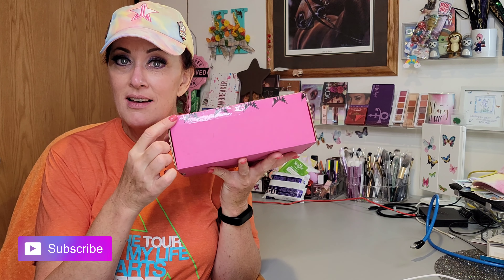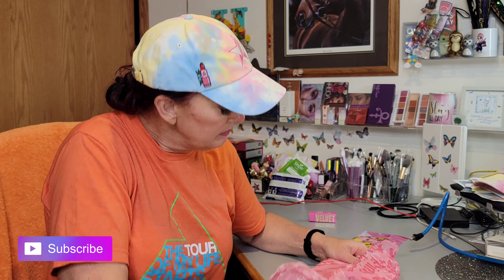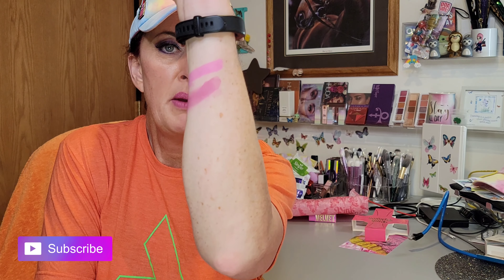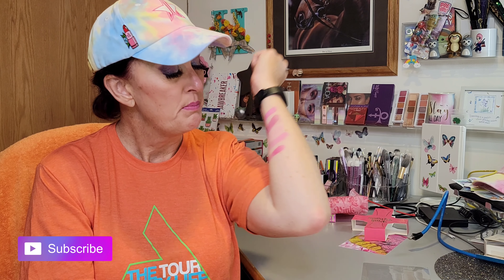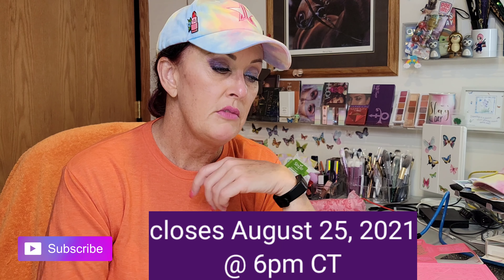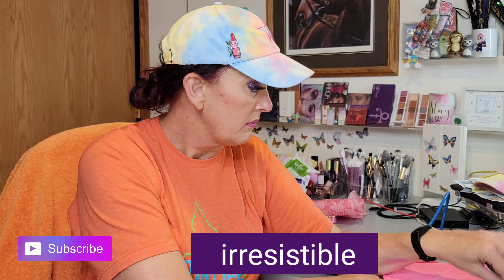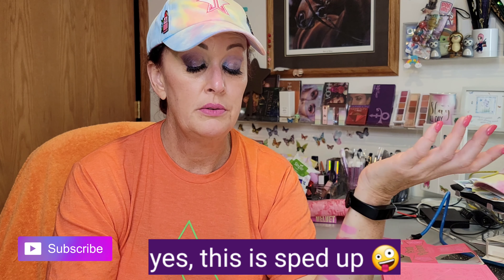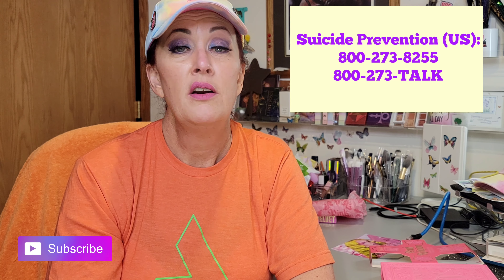JEFFREE STAR COSMETICS: PINK RELIGION | Opinionated Horsewoman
I ordered the Jeffree Star Cosmetics Pink Religion palette and the new velvet trap lipstick shade Holy Fashion. Let's unbox!

Be sure to watch all my recent videos as well as upcoming videos for hidden giveaways as I celebrate my 2-year anniversary on YouTube!

*I make the rules and these are the rules for THIS giveaway on my channel only.
*Must be 18 yrs or older, & must have a US mailing address 50 United States, and the District of Columbia (DC) is included.
*Neither YouTube, nor Dollar Tree and it's brands, nor Jeffree Star Cosmetics, nor ANY of the products or brands shown or discussed, are affiliated with this giveaway in any manner, I purchased these items on my own.
If you do not know how to do this, there are a ton of videos available on YouTube that tell you how.
*Winner will be chosen via random comment picker. Once I verify the winner has followed ALL the rules, the winner will have 48 hours to contact me either via my email or Instagram message (IG link below) to claim their win. I will not contact the winner. If the winner does not claim the prize in the timeframe, a new winner will be picked in the same manner.
Trust me this is not a good idea, I do a lot of surprise giveaways
*Winner is responsible for any and all state, federal, or local taxes.
*I am not responsible for the items once they are taken to the delivery service which will be the US Postal Service, if they are lost, stolen, or damaged. If you win you will need to ensure you give me a legal address where they can be safely delivered by the USPS within the 50 United States (and DC).

DISCOUNTS
I hope this is easier to access all my amazing discounts and subscriptions via one
💜Join me at RAKUTEN, save money when shopping online and earn cash back for yourself!